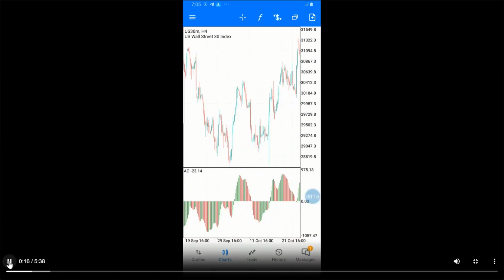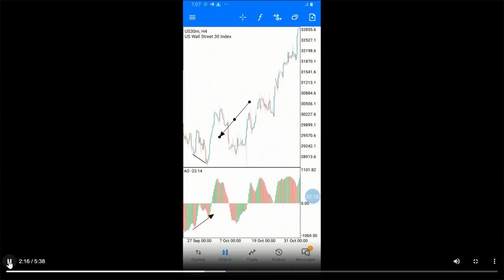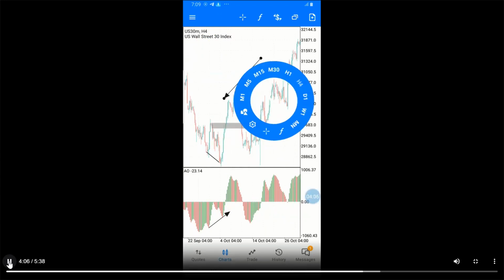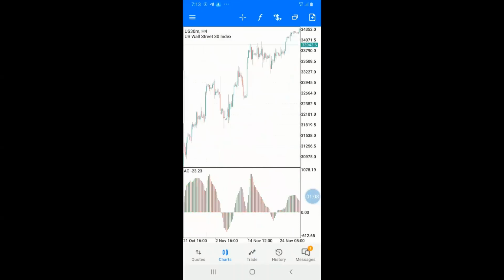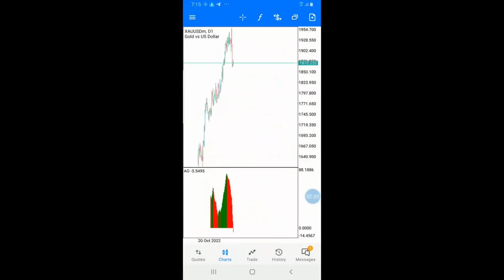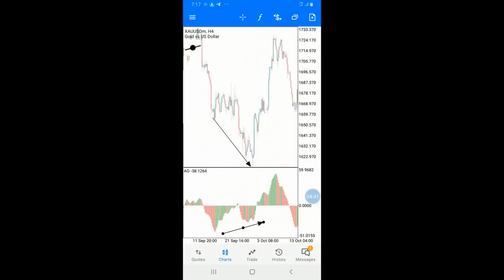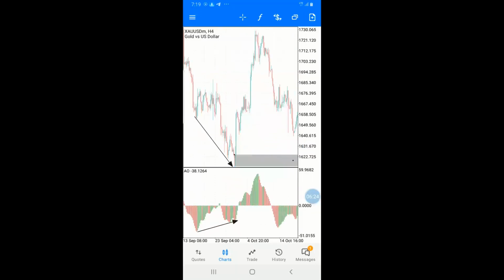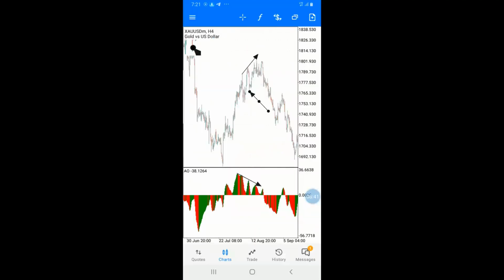Super Clase Aplicativa